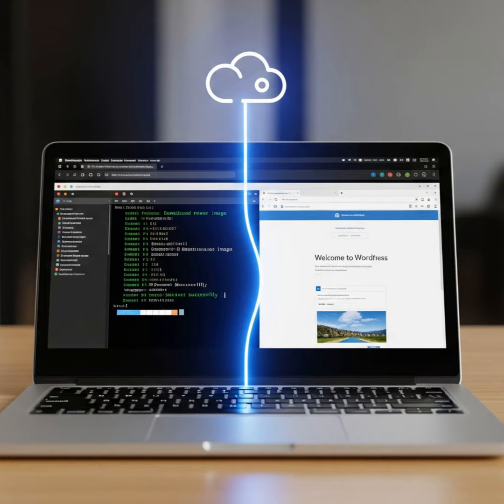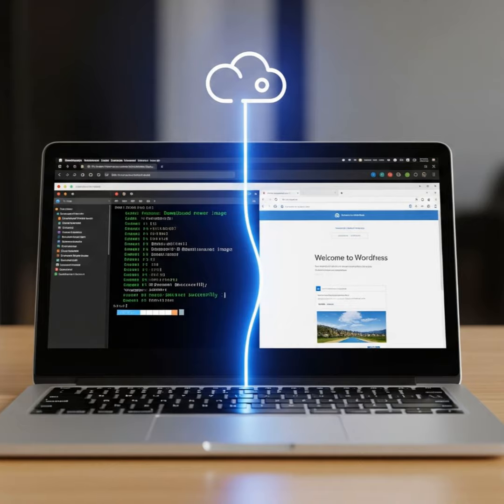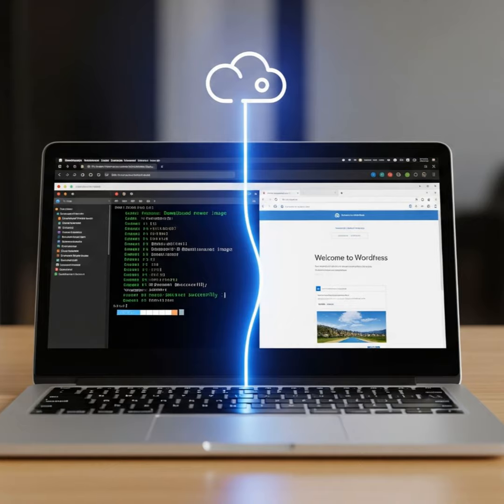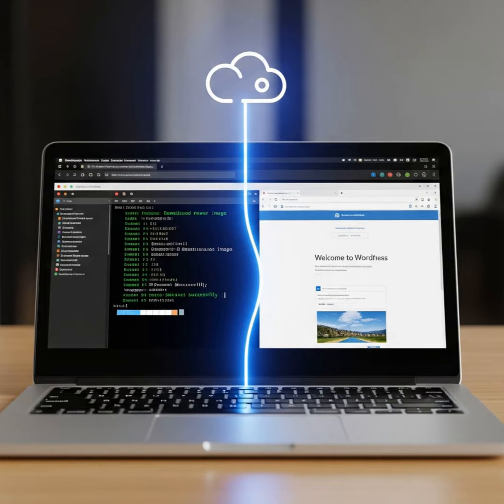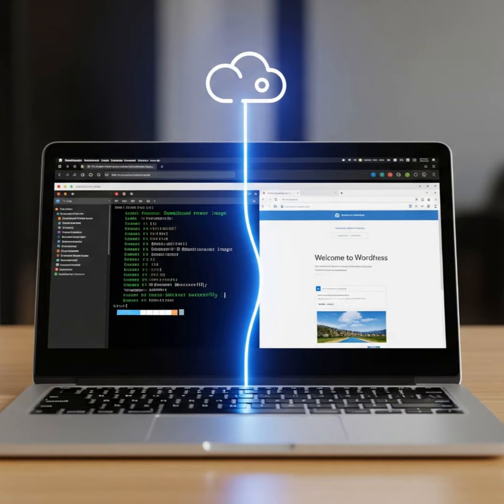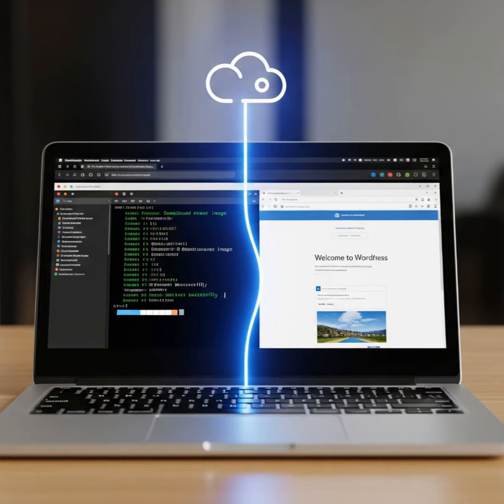Wanderer's Log #2 & Home Data Center Day 1: A Practical POC on a Single Node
It's time to get our hands dirty. In this episode, we move from blueprint to build, walking you through the setup of your first single-node home server. We cover hardware selection, installing Ubuntu, and deploying your very first application—a live WordPress site using Docker. We'll even guide you through the process of taking it public with a real domain name and the power of Cloudflare. By the end of this episode, you won't just have a plan; you'll have a server.

This podcast episode is the audio version of our blog post